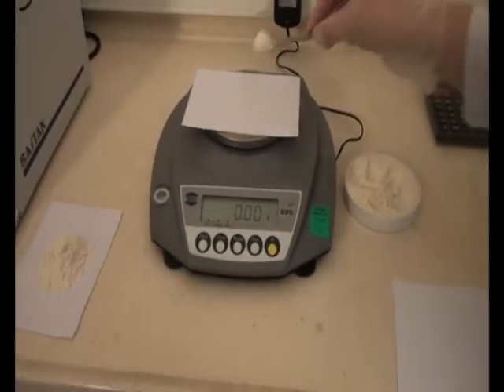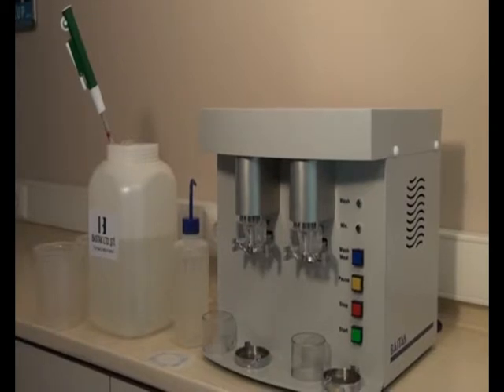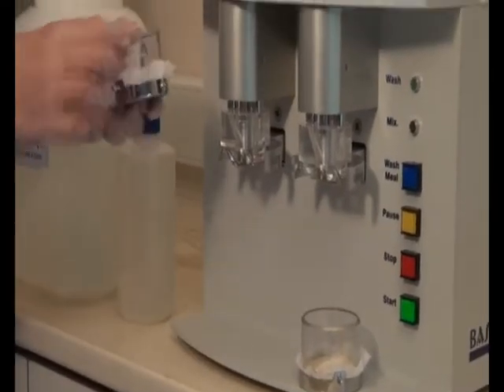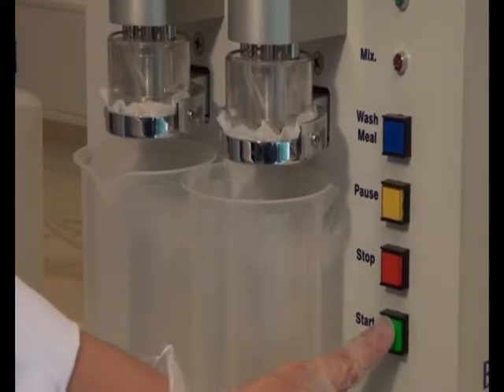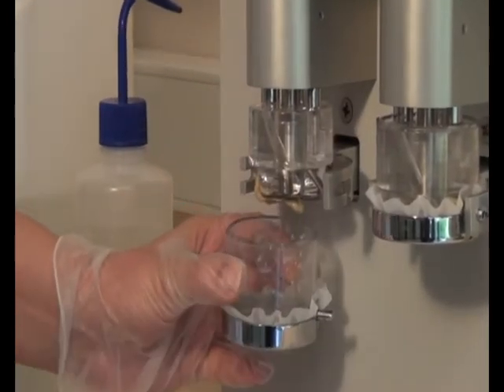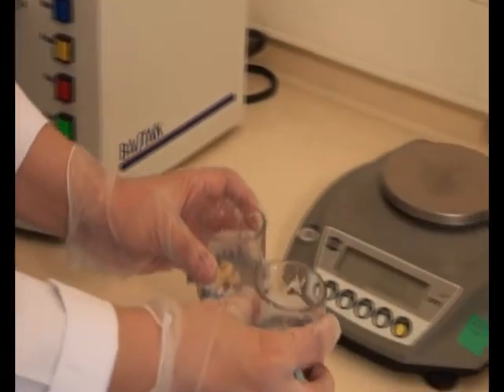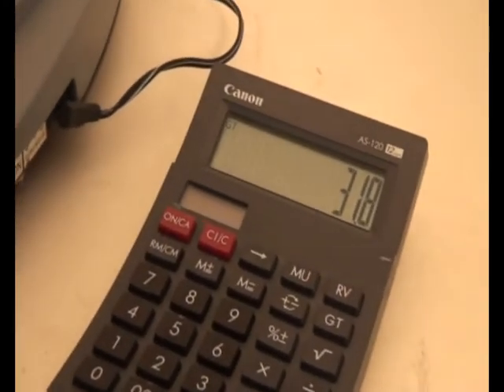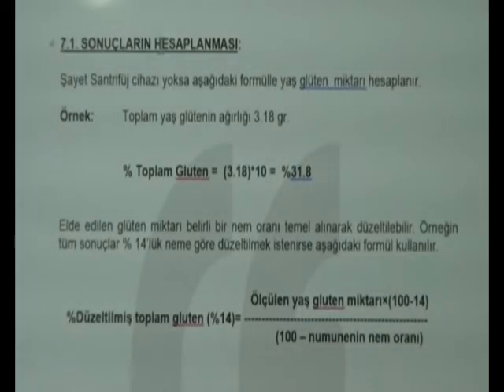GLUTEN WASHER 6000 | GLUTOMATIC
The device is Bastak branded and its model is 6000.
It is used to determine the amount of wet gluten in wheat and flour samples by extracting wet gluten.
The amount of wet gluten of 2 samples can be determined concurrently.
The device is fully automatic.
The device can also test whole meal.
On the device, there is “mix” light that is on during the kneading periods and “wash” light that is on during washing periods.
Moreover, there are "start/stop", "pause" and "reset" buttons.
The outside dimensions of the device are 320x300x320 mm and its net weight is 23kg.

Mechanical Determination of the Wet Gluten Content of Wheat Flour (Perten Glutomatic)

Methods Type:  Generic Methods

Number:  137/1 Analyte:  Wet Gluten Content (Perten Glutomatic) Matrix:  Wheat Flour Year of Approval:  1982 Year of Last Revision:  1994 Scope: This international standard specifies a method for the mechanical determination of the wet gluten content of wheat flour.This method is applicable to different wheat flours (commercial and experimental flours) but not to wheatmeal. Principle: A dough is prepared from a flour sample by adding a buffered sodium chloride solution; the wet gluten is isolated by washing this dough with sodium chloride solution. The residual water adherent to the gluten is removed by centrifugation and the remainder weighed.

Definition
Wet gluten in wheat flour is a plastic-elastic substance consisting of gliadin and glutenin and obtained by the method specified in this international standard.